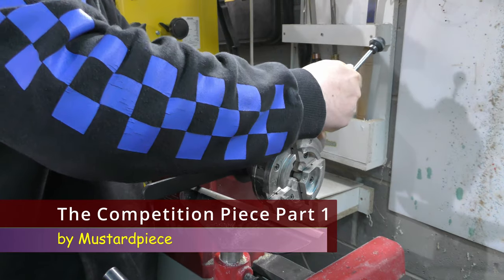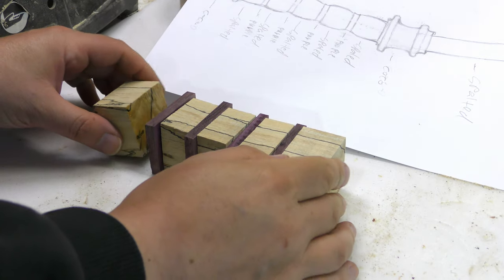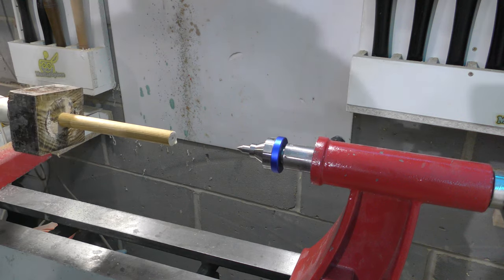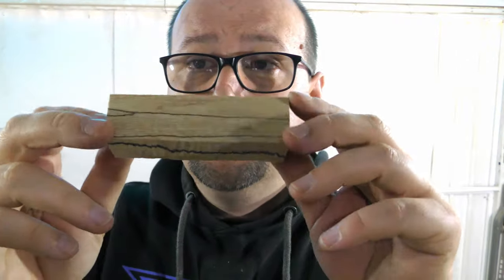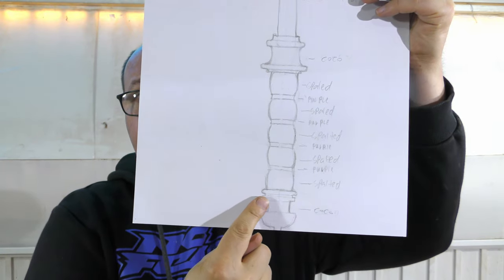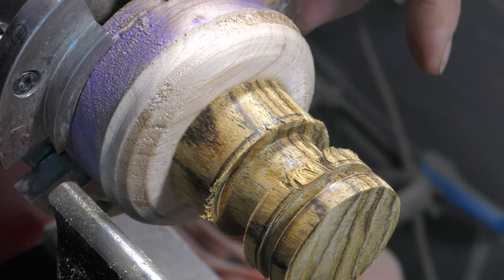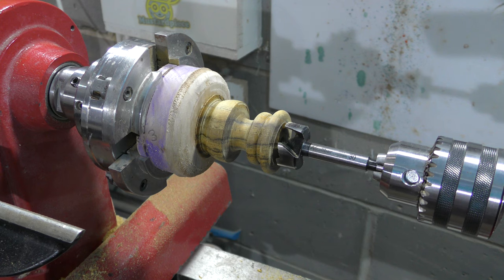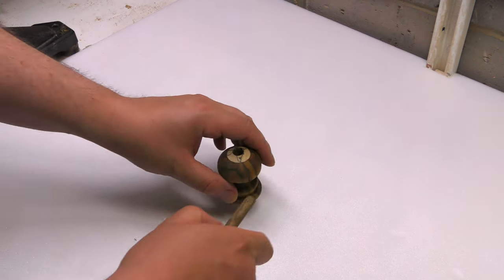The Result of 240 Hours of Work - Life-Size Medieval Flail - Competition Piece Part 1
This project is my competition entry piece for the Wizardry in Wood woodturning competition. This video is the first part of a series of videos showing you how I made a life-size very detailed medieval flail. Today's video is focusing on the handle and the shaft of the flail. The piece contains spalted beech, cocote, purple heart and maple burr wood species. The video series will contain some new woodturning techniques and intricate carving techniques.

Social media links:
Attila Jakab